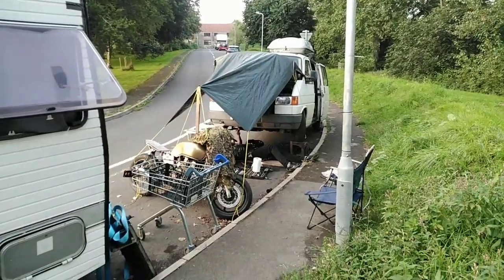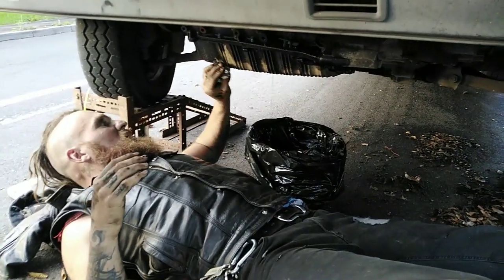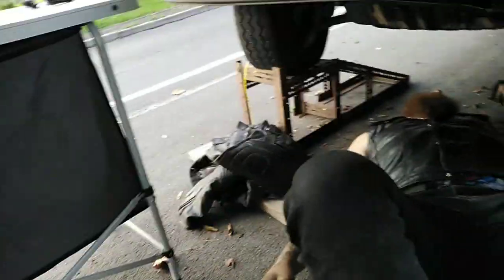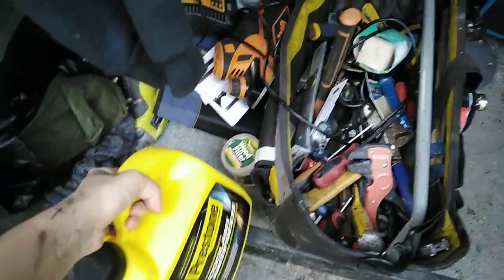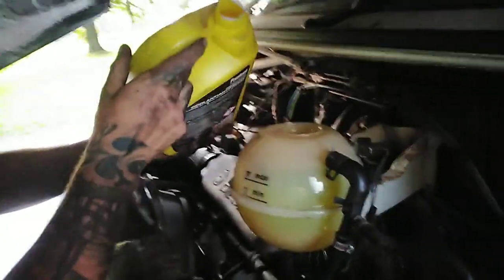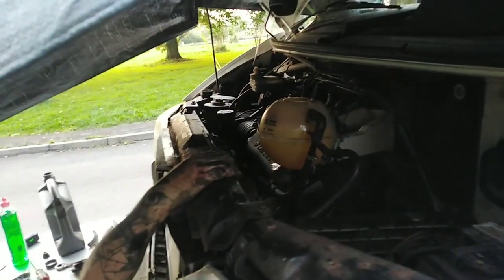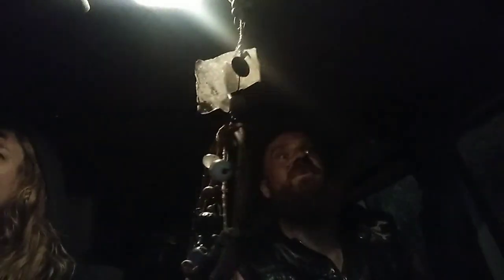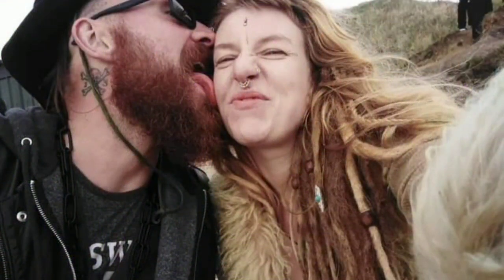Volkswagen T4 service, new radiator, new belts, oil change, fun video, van dweller mechanics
Here's my friend Jim doing a few well needed jobs on the VW T4 syncro 4x4, wee service and new parts.

Prestone keeps this old hot engine super cool, and rarely ever needs topped up because of the good quality.
It can also be added to any other coolant if you don't know what's in there already
T4, 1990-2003 is radiator system capacity of 9litres

We've done a full oil change, using high quality oil, she loves it, it made a huge difference.

New belts and new fuel filter